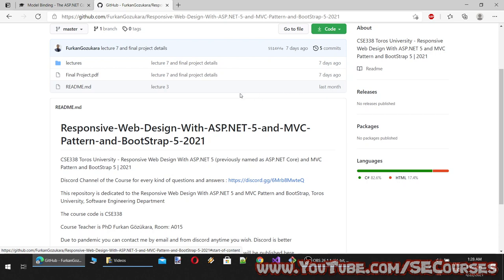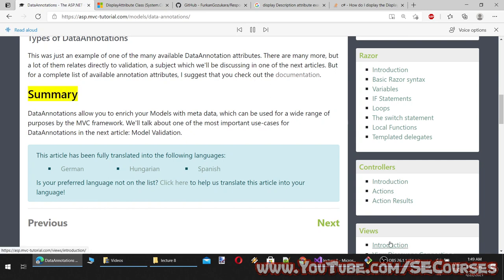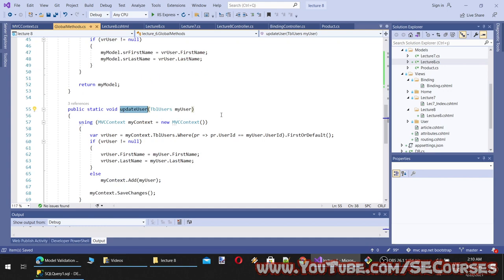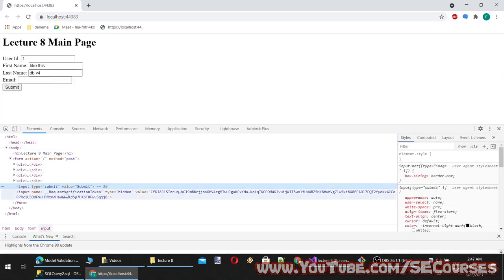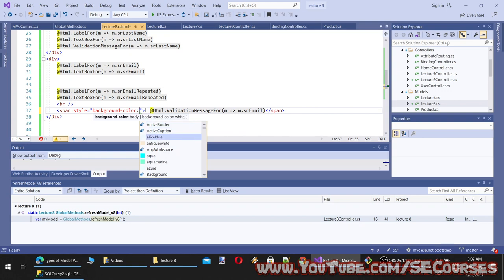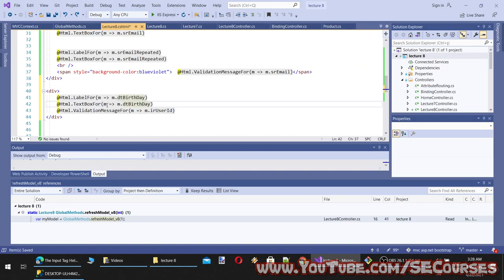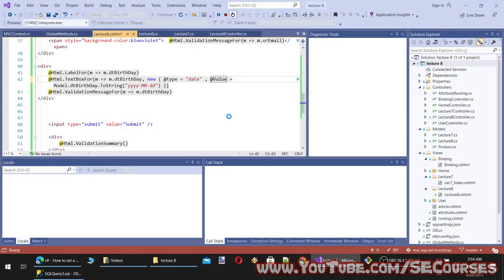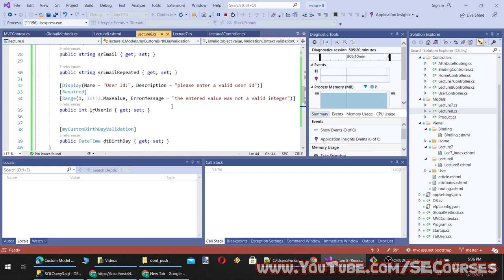ASP.NET Core 5 - MVC - Bootstrap - Responsive Web Programming, Lecture 8: Model Validations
In Lecture 8:

* How to define custom path and action name for server postbacks with Html.BeginForm
* How to set requirements and validations to model properties
* How to set custom requirement and validation messages to model properties
* How to display requirement and validation results at the user screen at the client side
* How to display validation summary at the client side
* How to write more complex attribute routing
* How to generate a custom validation for model properties with inheriting ValidationAttribute
* What types of requirements there are that we can enforce to model properties
* How to modify display of model attributes
* How to format display of model attributes at the client side
* How to set different input types at the client side with using type property of Html.TextBoxFor

This course requires fundamental knowledge about programming and C#. So please watch our below playlists related to C#.

auto subtitle timing : NA